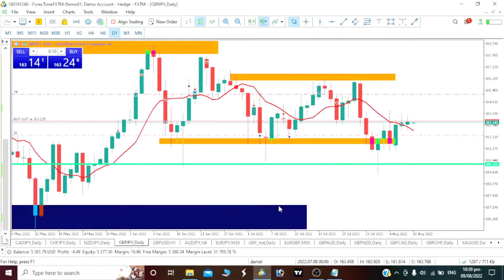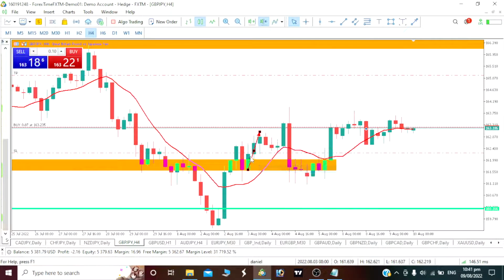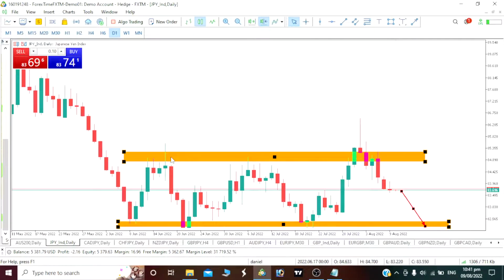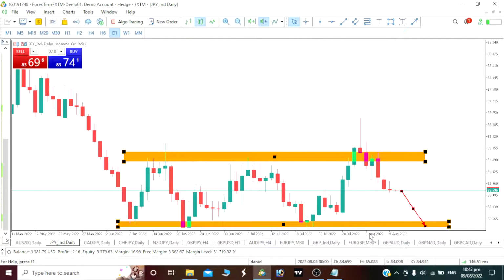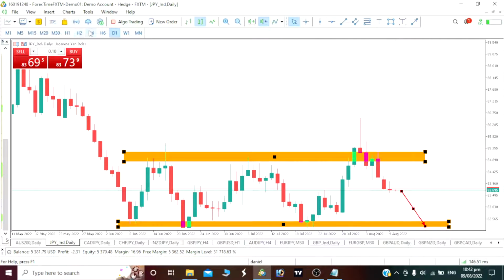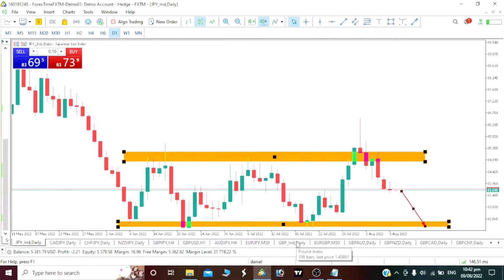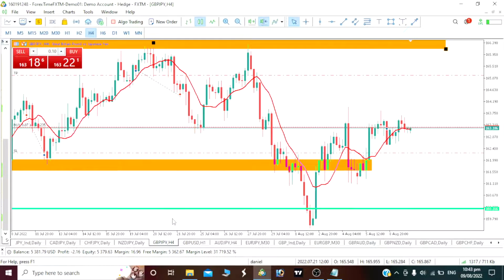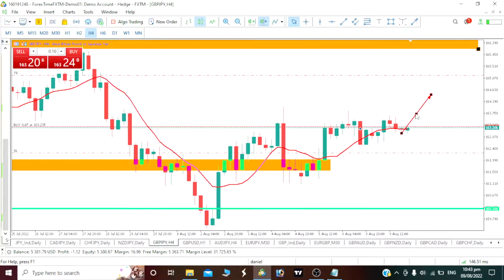GBPJPY Forecast & Technical Analysis August 10, 2022 GBP/JPY